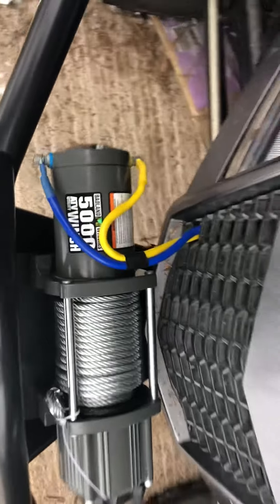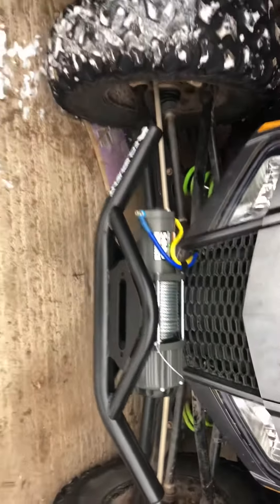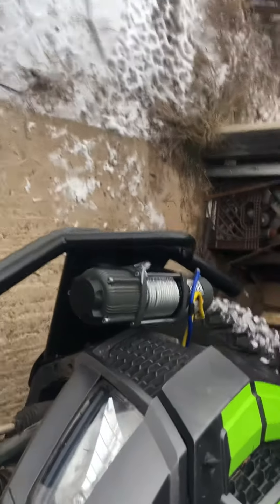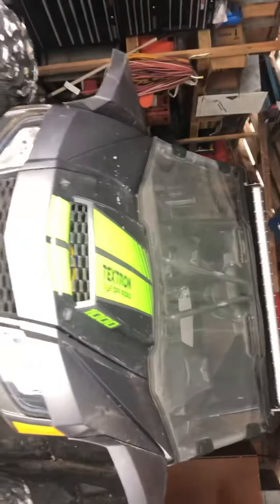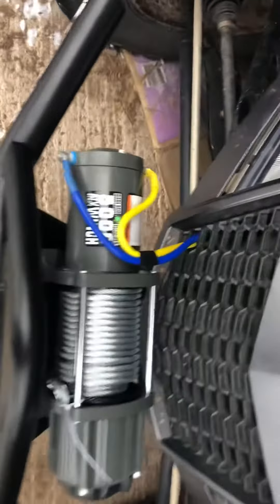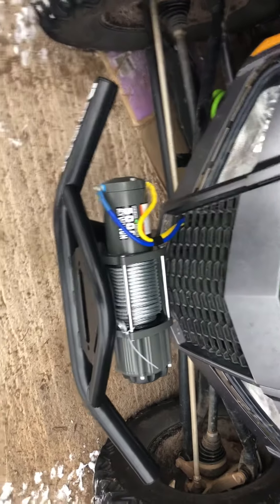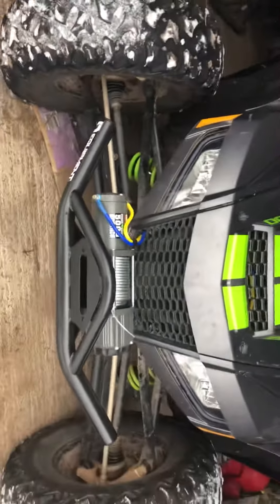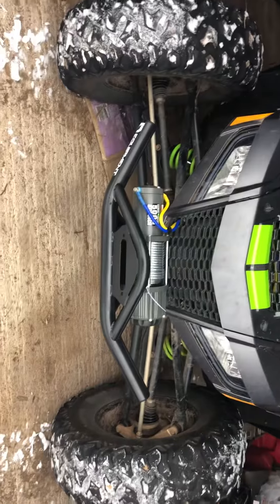Wildcat xx winch bumper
Defender HD front bumper HMF